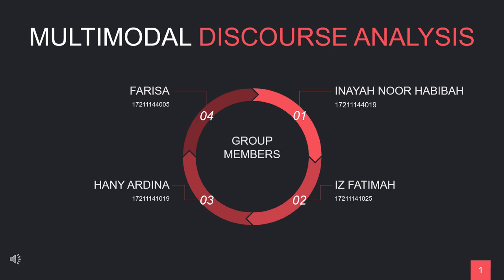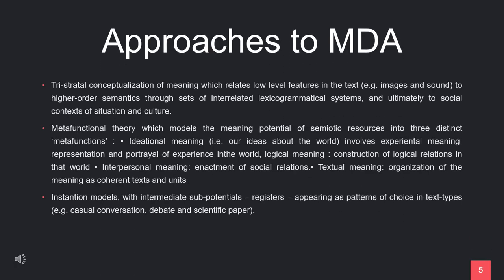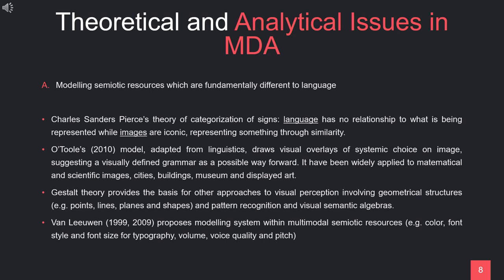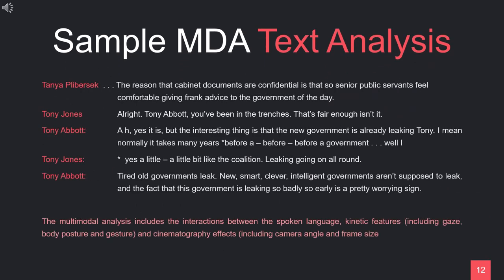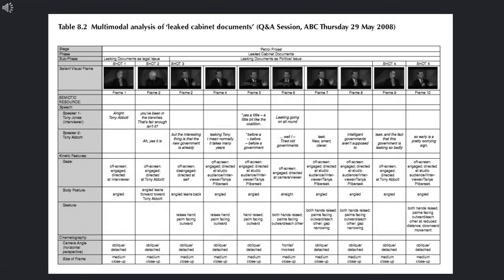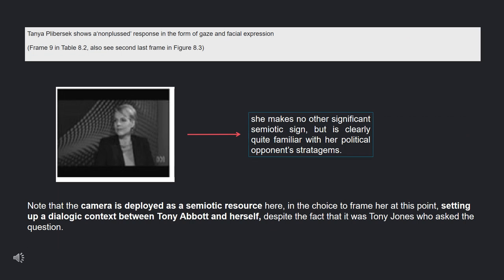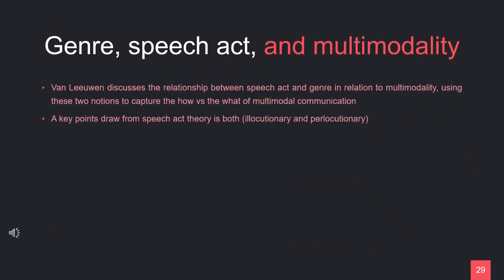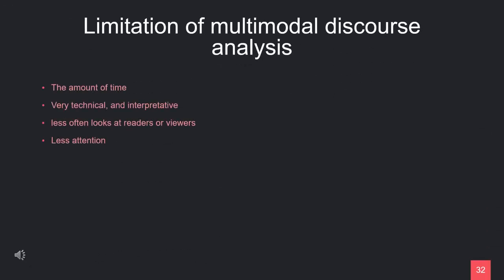Critical Discourse Analysis: Multimodal Discourse Analysis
Inayah Noor
Iz Fatimah
Hany
Faris